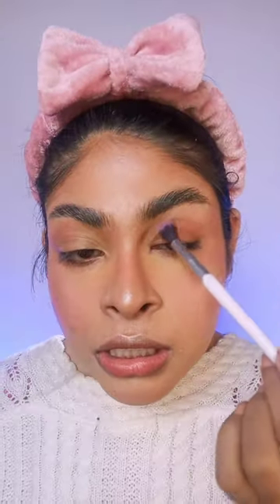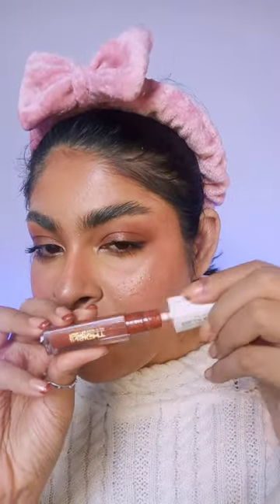Nostalgic Makeup Routine 😱 THE REVEAL! 😍... PART 4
ｐｒｏｄuｃｔｓ ♡
» Myglamm k play blush, sweet peach

❤️ xoxo subhu